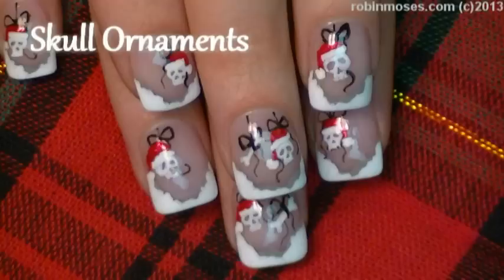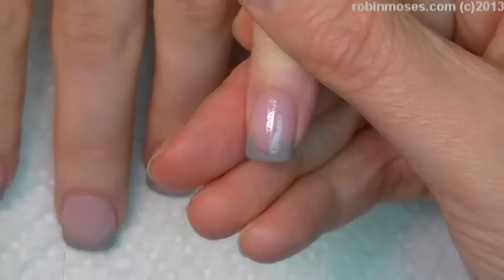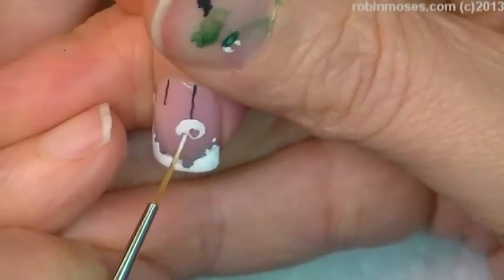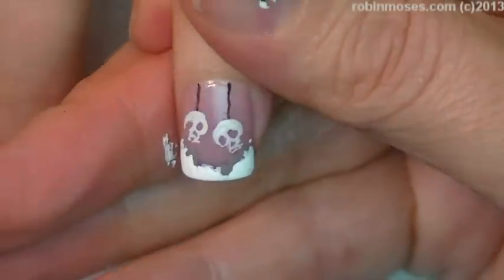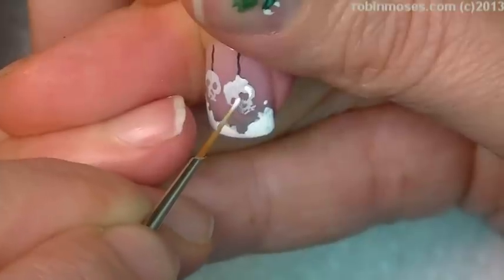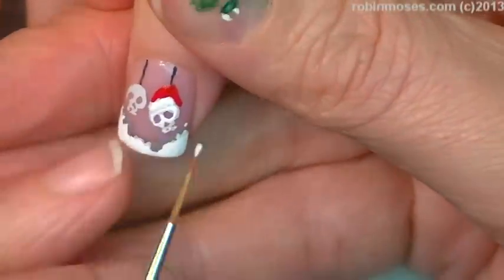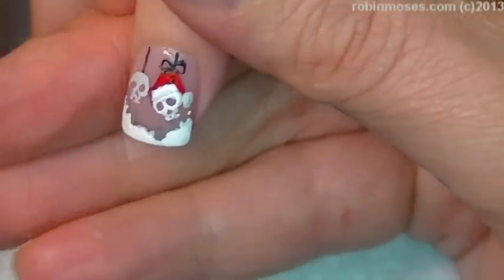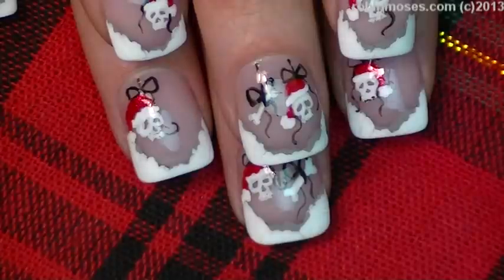Christmas Santa Skull Ornaments nails | Xmas Nail Art Design Tutorial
Share with me on IG Here is a Beautiful and fun hand painted Christmas Nail Design that is a for the holiday season! For beginner nail artists to advanced career nail techs who want more nail art education! Learn how to use nailart tools and master Christmas nails using inexpensive materials. Make extra money by picking up techniques with no tools at all and keep the knowledge with you always! No one can ever take your knowledge from you! Try one video at a time!!! DONT GIVE UP and have fun painting! For those who actually read these, pleaase learn more about me and read below.

I do designs to give you ideas to 1. Get you started in a real nail salon environment 2. Keep you inspired if you are down and have no ideas at work and need them fast! 3. Inspire you to keep going in new directions and laugh with me if you are a master. I never stop learning and vow to keep giving designs to the world so I can feel proud of my life.

What is important to me:

Nail art is something seemingly small but a huge positive in our world. This career is magical one for those who work hard and find the key I talk about all the time. If you don't know what you want to do with your life and you are creative and want to be challenged, handpainted nail art will give you an outlet to do something very rewarding and it really did save me.
We must stand together as freehand nail artists and share openly. We must!! As one of the pioneers of hand painted nail art, you have to be strong to do this as a job and all I ever ask is to say inspiredbyrobinmoses if you copy my work. My reward is knowing I am teaching this craft to young artists who have no mentors. I want to help them and others who are searching. On Youtube, our work gets stolen by companies a lot My heart has been broken by this...for myself and for others. This can all stop by saying who inspires you when you copy!

IF YOU ARE A BIG CHANNEL OR KNOW SOMEONE WHO IS. Please show them this letter, lets bond together, there is enough art, business and products to go around for everyone to learn, grow and feel proud. This is my entire lifes work and I gladly give it to those who want to learn but I need help and cannot do it without you, so let's do this thing!

And to those who follow me regularly, thank you. I love you guys :D Have a Merry Christmas and a Happy New year!

worldwide!